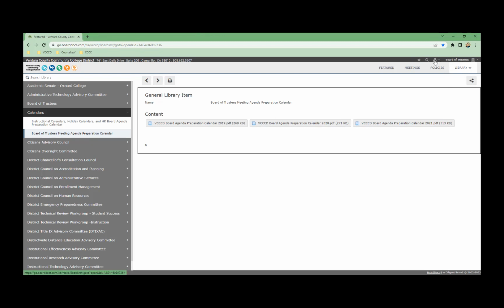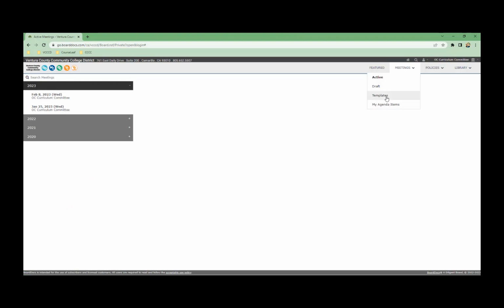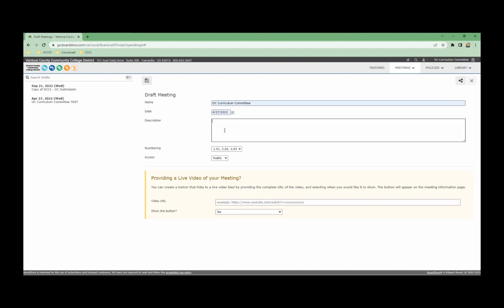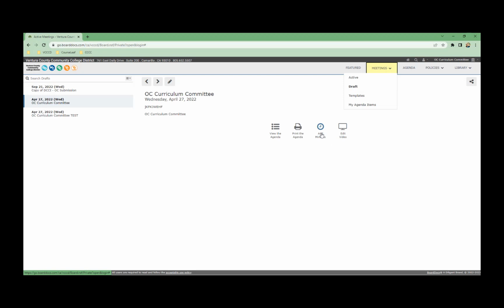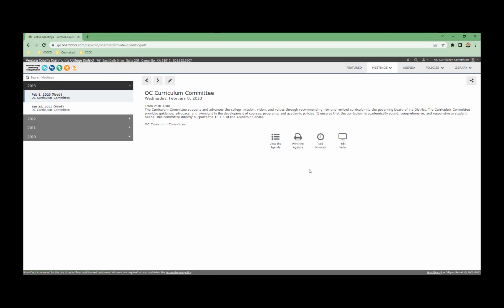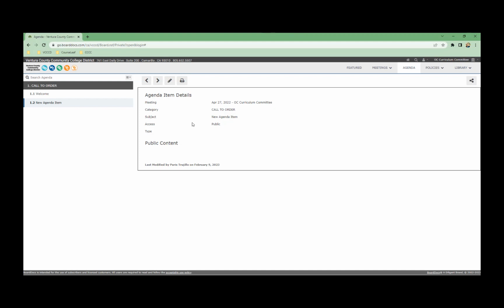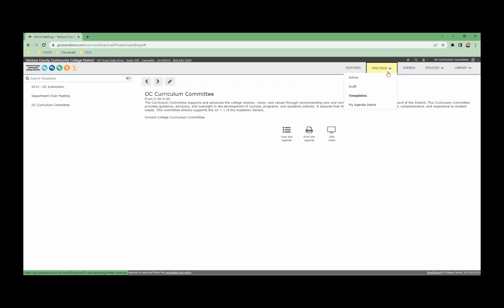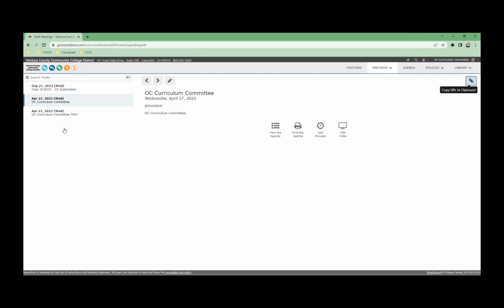Board Docs: Generic Tutorial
Basic tutorial of how to use BoardDocs, create agendas and edit minutes.